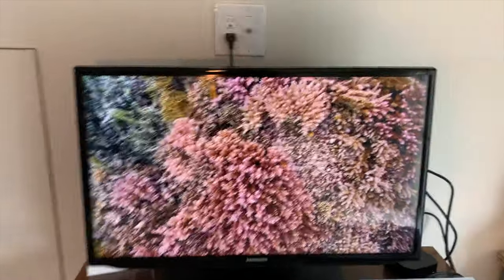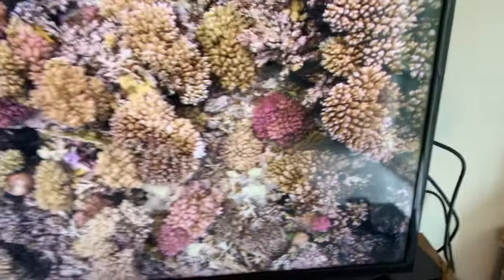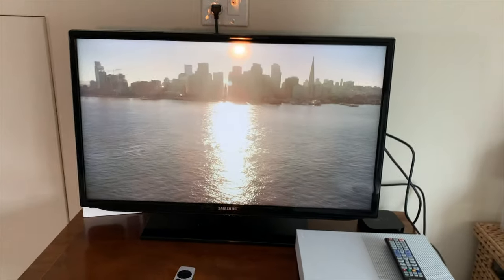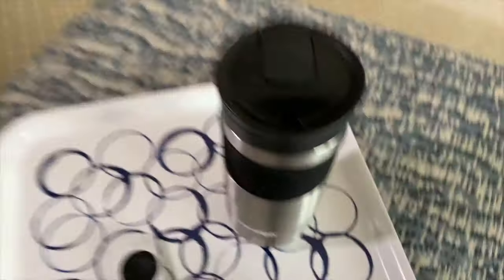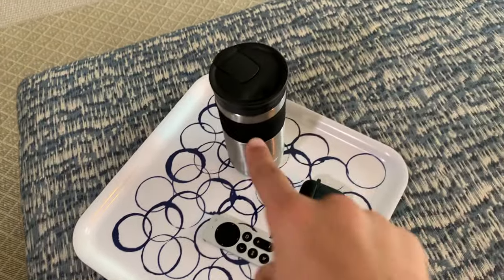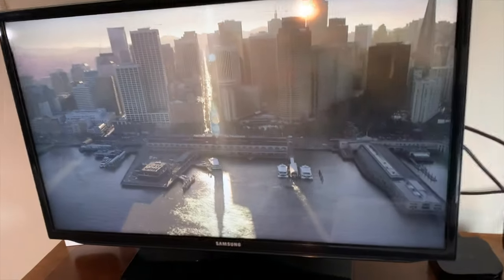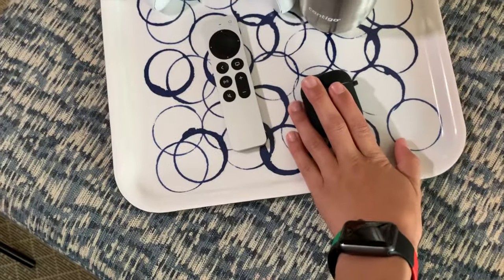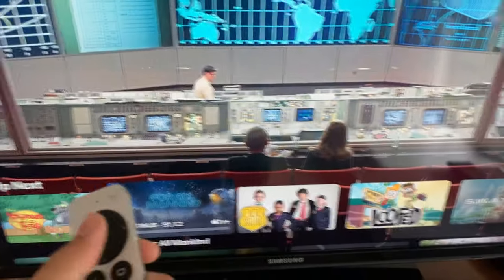Apple TV Entertainment desk setup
Hello! Welcome to the second episode of season 1 of Creating the ultimate entertainment desk setup. In this episode of creating the ultimate entertainment setup, you'll see how we created the ultimate desk setup. Video made by Joshua.  video edited by Christian.

What gear do we use? iPhone 8, iPhone 10, iPhone 6, iMac 2019, MacBook Pro 2015, iPad Air 2, PC, Samsung galaxy S9, and Apple TV 2018.